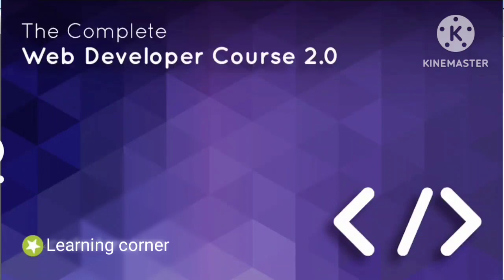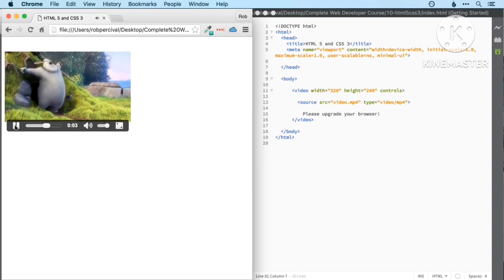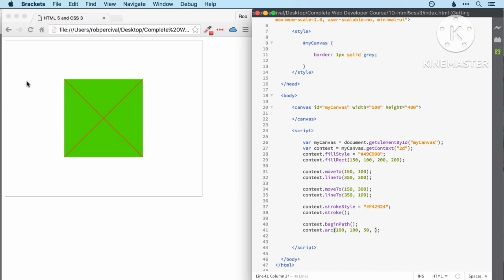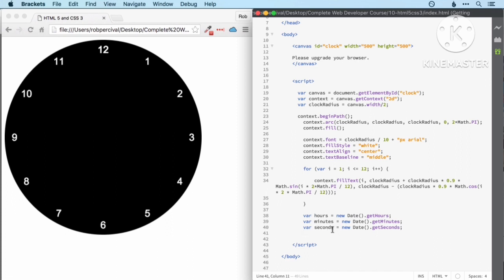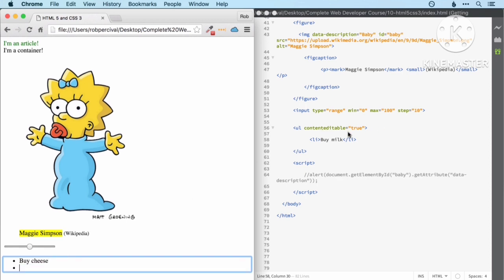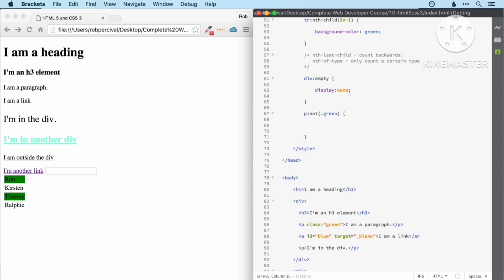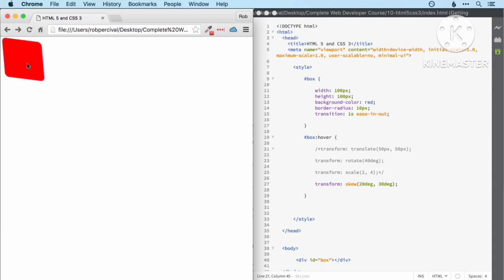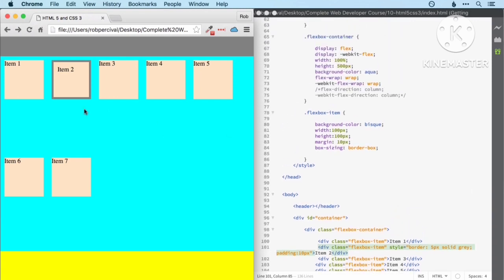Web development || What is HTML5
I'm friends Rajveer Singh welcome to our learning

channel.

In this video know about,- Web development, HTML5 tutorial for beginners , what uses of HTML in web development

Solve queries

1.what is HTML5
2.html5 from feature
3.Audio & videos
4.The HTML Canvas
5.Html5 challenge
6. Other HTML features
7. What is CSS3
8. Advanced selection
9. Preude classes
10. Gradient shadow
11. Transformation
12. Layout and calculation